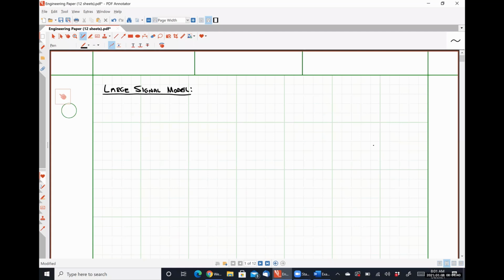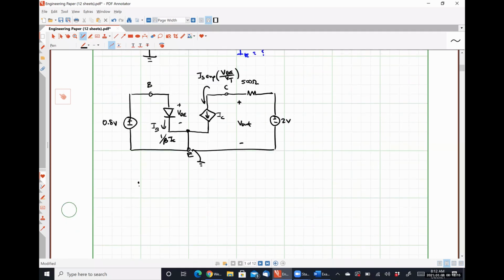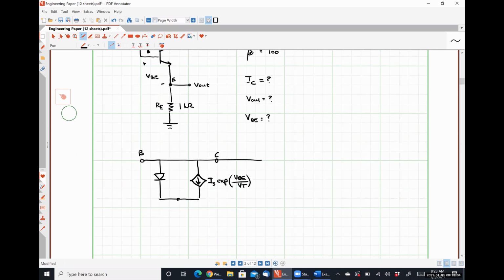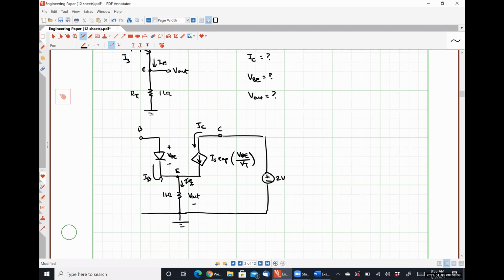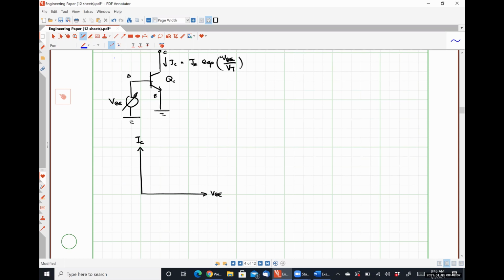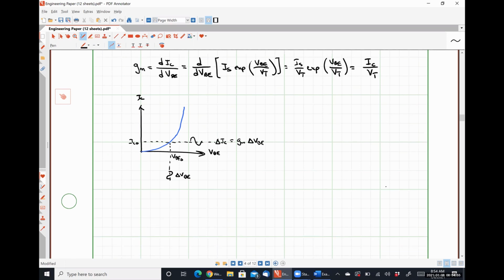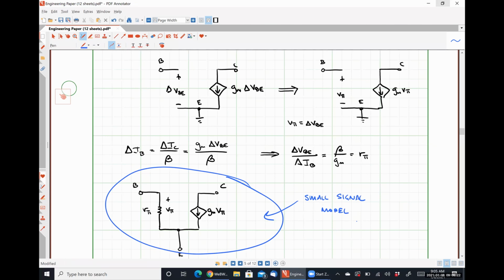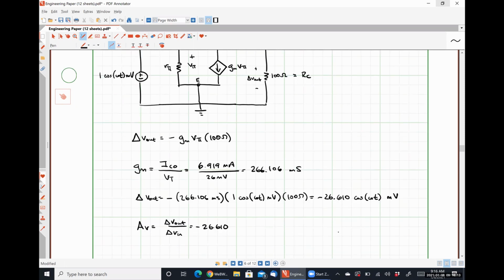ELEN 335 (Winter 2021) - Class Meeting #11 - 01/08/2021